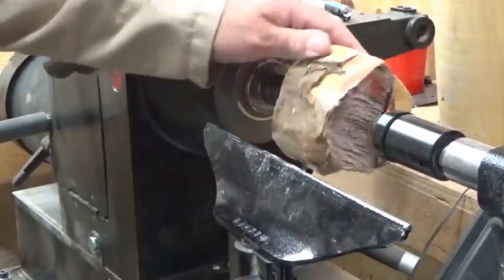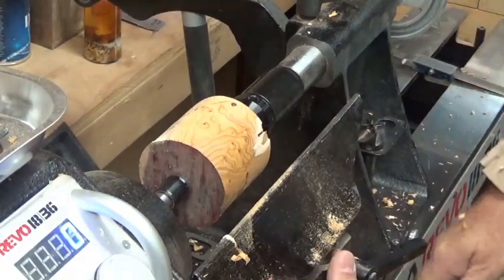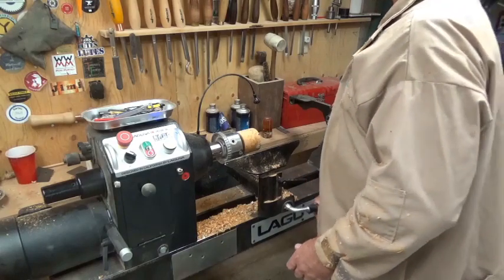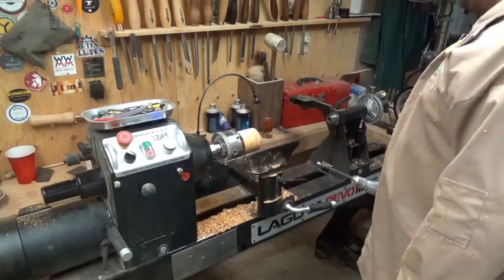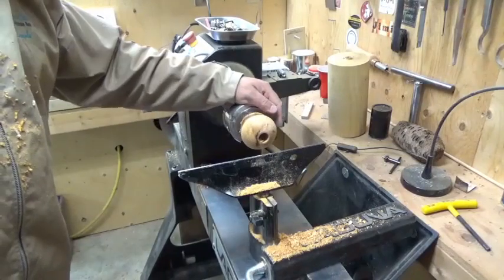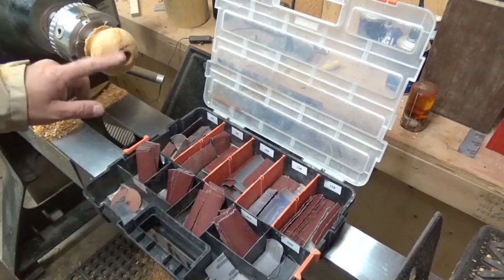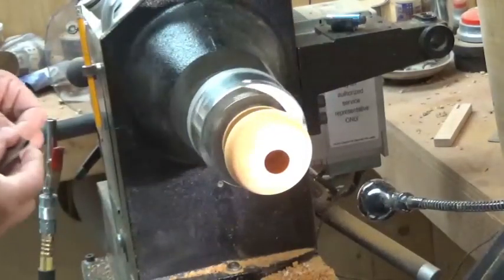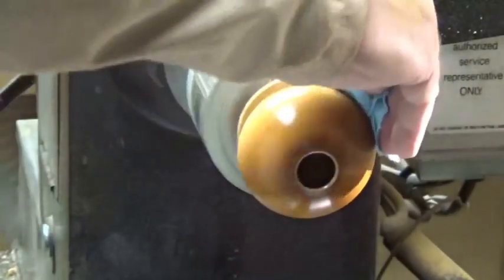woodturning a small yew hollow form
from an old piece of yew root to a small hollow form, using the easywood hollowing tools to make hollowing easy. just remember to always cut on center, yew has beautiful figure and colour,
i have been woodturning sice 2013, i love it as a creative outlet and the community or woodturners is great, there is lots of help and support out there available at the touch of a button. don't be intimidated or scared to ask questions no matter how basic, most of all be safe in your workshop, follow all safety rules and guidlines.
safe turning..